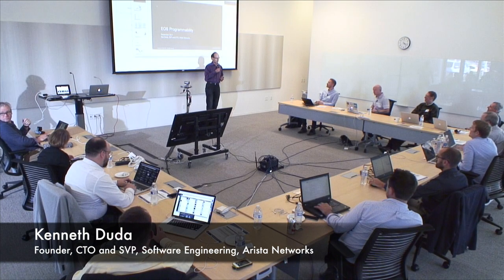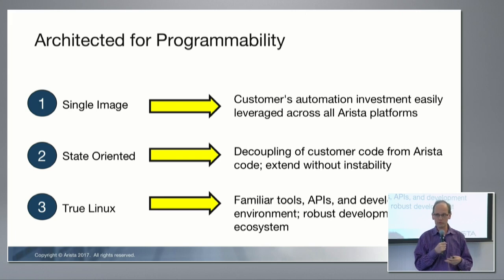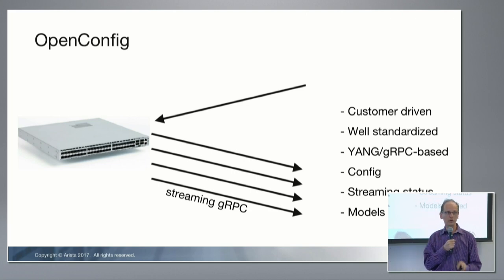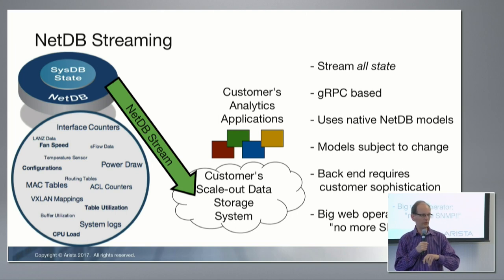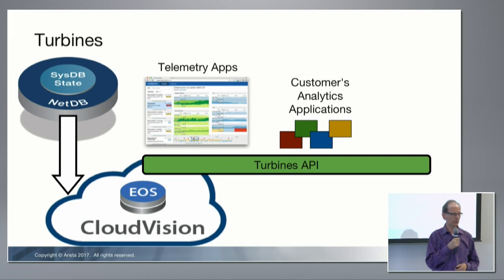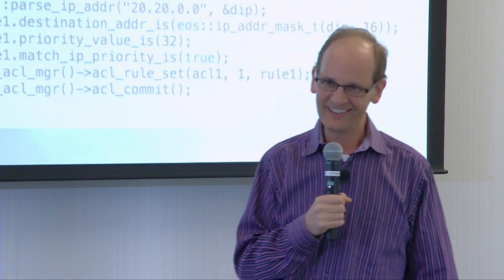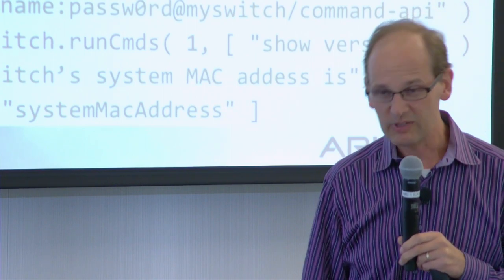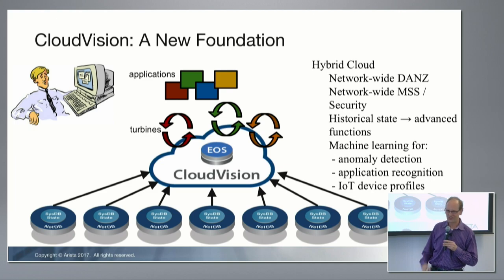Arista EOS Programmability with Ken Duda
Ken Duda, Founder, CTO and SVP Software and Engineering at Arista, has worked in networking for decades, but is a programmer at heart. He reviews the how the EOS architecture is different from other switches, starting from it's simplified single binary image. This allows for standardization across an entire environment. This is enhanced by their state oriented approach, which allows for off-box programmability. All of this is backed by a commitment to "true" Linux with an off the shelf Linux distribution.

Recorded at Networking Field Day 16 in Silicon Valley on September 13, 2017.